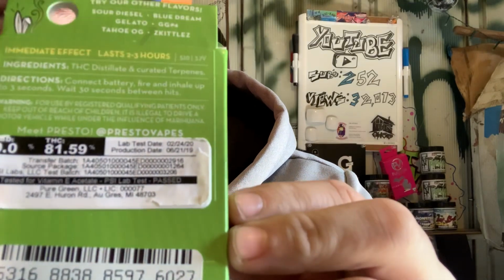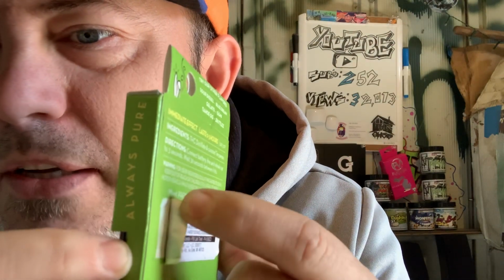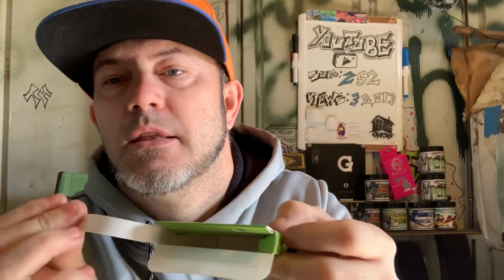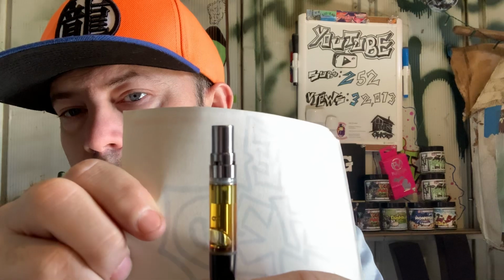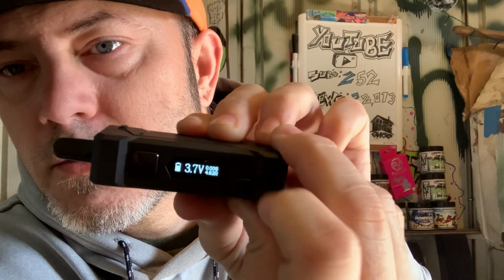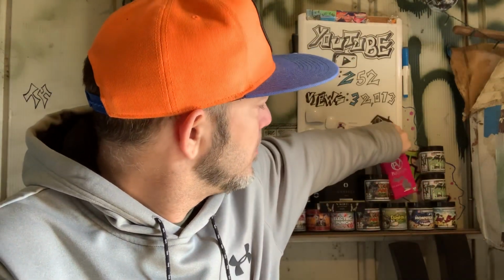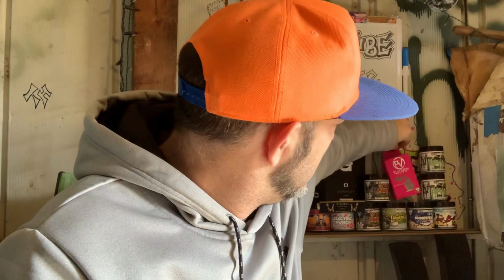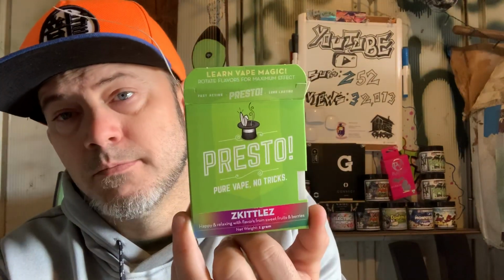Presto vape cart review- ( zittlez )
Zkittlez is an indica-dominant mix of Grape Ape and Grapefruit that is crossed with another undisclosed strain to produce this candy-flavored strain bred by 3rd Gen Family and Terp Hogz. This award-winning combination took 1st Place at the 2016 Emerald Cup and 1st Place Indica at the 2015 Cannabis Cups in San Francisco and in Michigan. The chunky colas explode in a spectrum of light green hues and emit a sweet, tropical blend of fruit flavors. The effects of Zkittlez are calming, leaving consumers focused, alert, and happy while relaxing the body to help unwind any time of day.